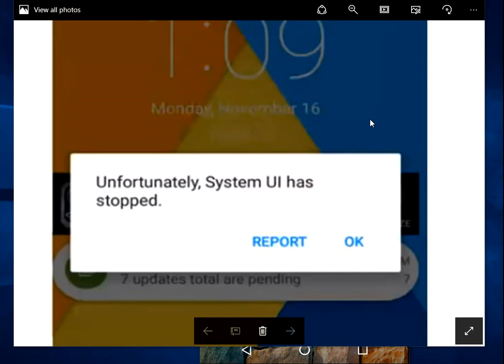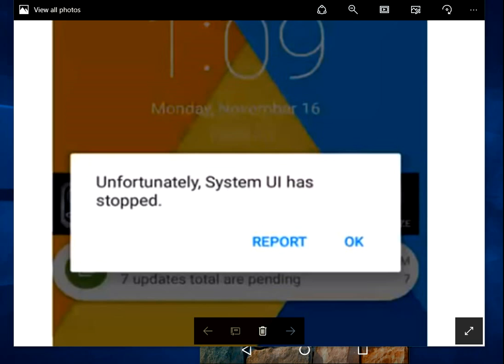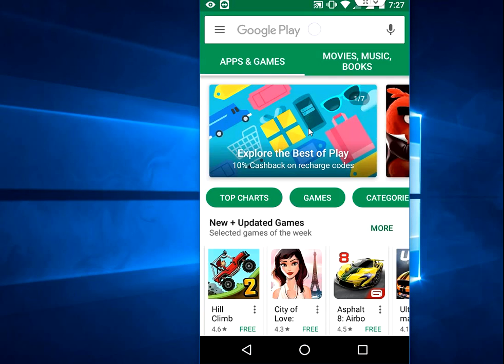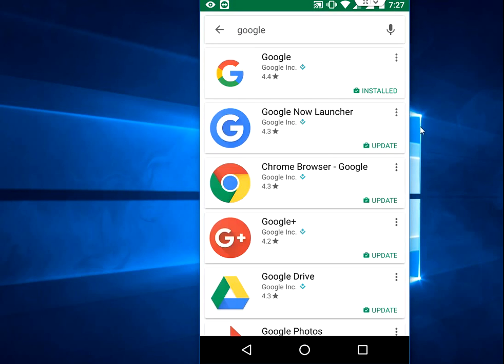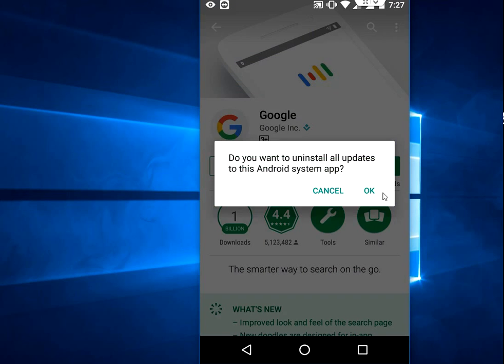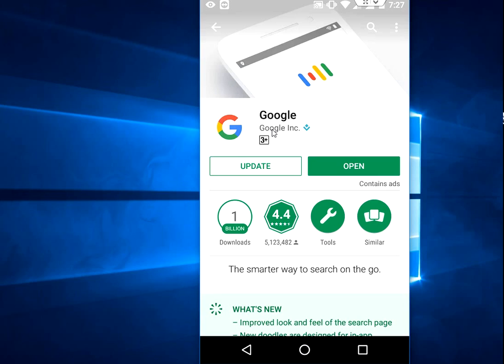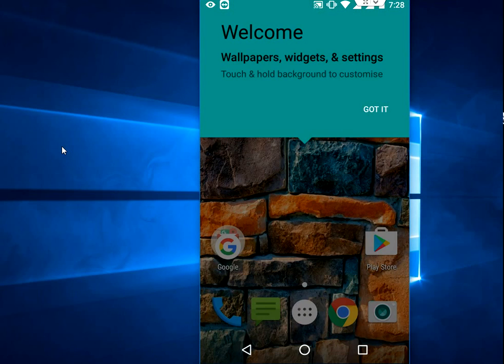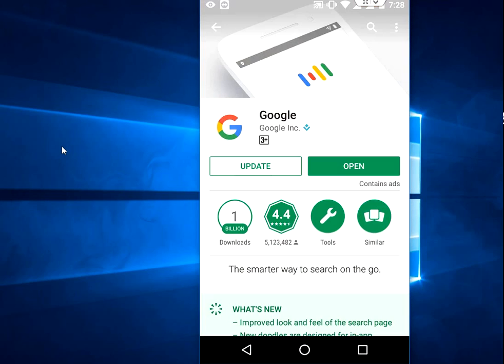How to Fix Unfortunately System UI has stopped in Android Phone & Tablet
Fix Unfortunately System UI has stopped in Android Phone & Tablet